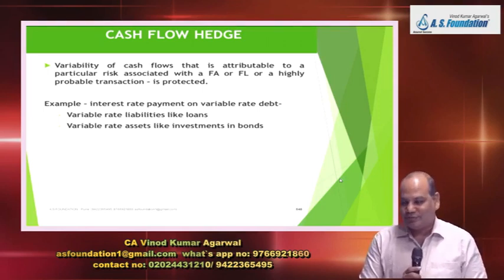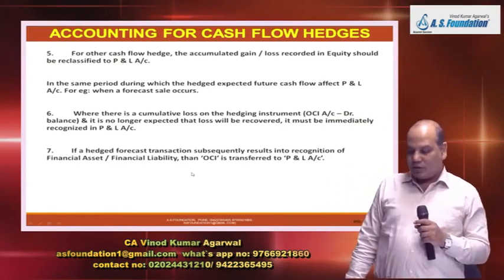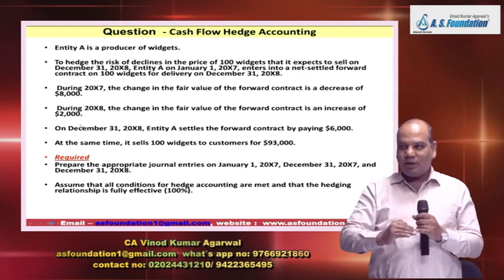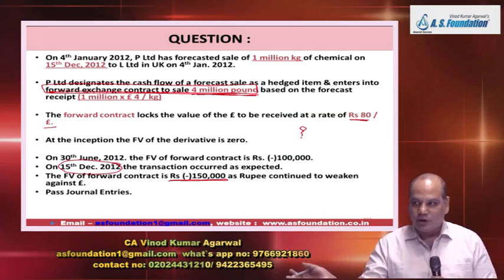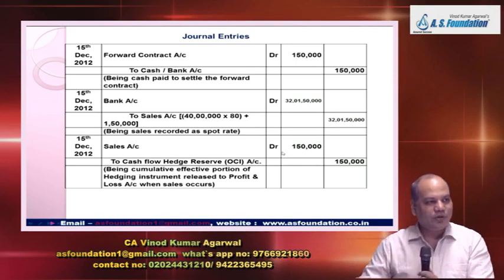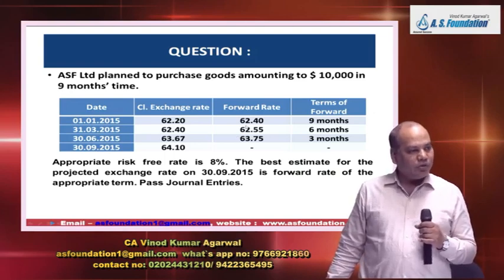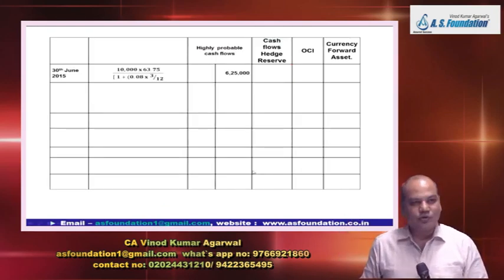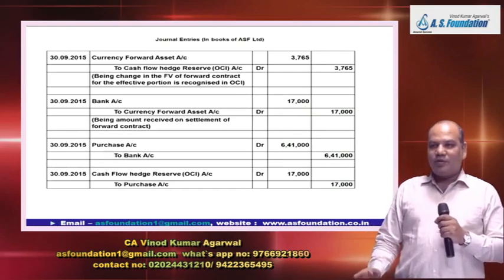Free IFRS Full Course | IFRS 9 - Financial Instruments | CA Vinod Kumar Agarwal | Lecture-12